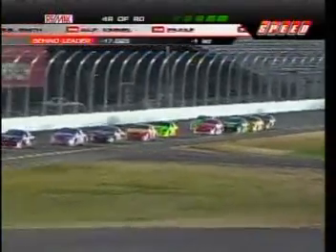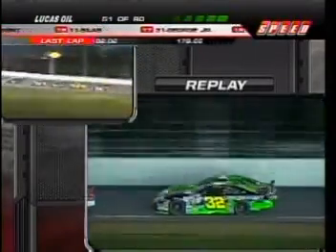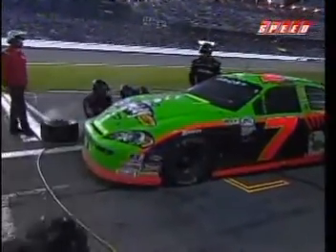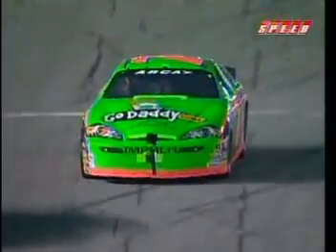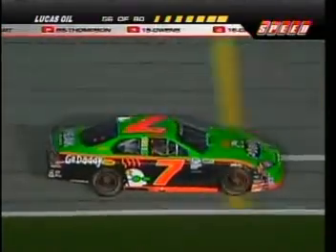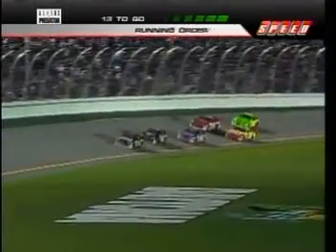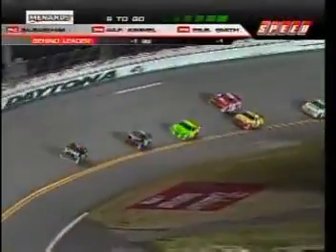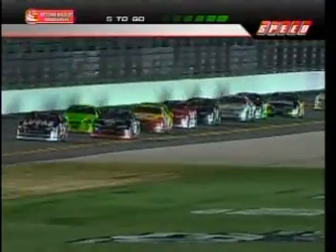WWDD What Would Danica Patrick DO 2 Lucas Oil Slick Mist 200 2010 Daytona.mpg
WWDD What Would Danica Patrick DO 2 Lucas Oil Slick Mist 200 2010 Daytona